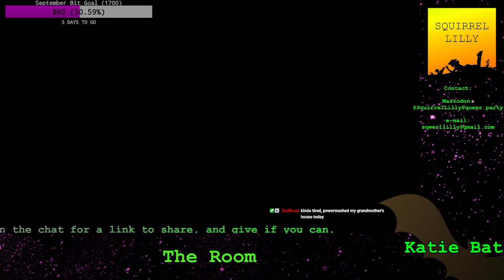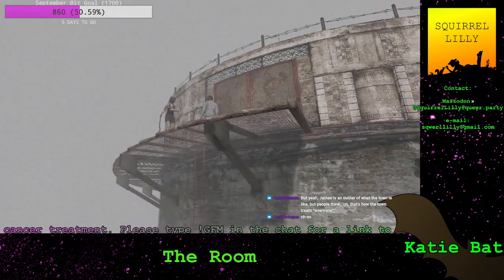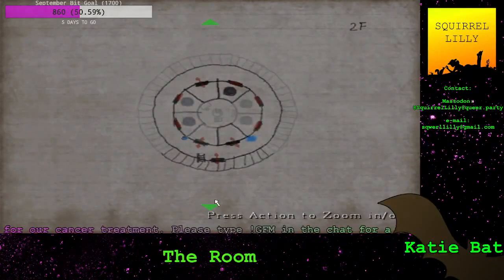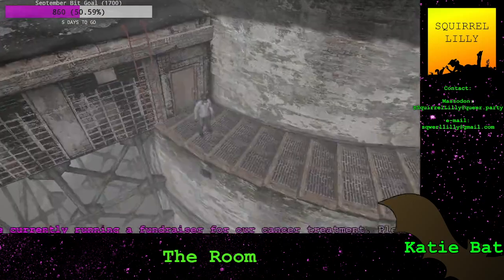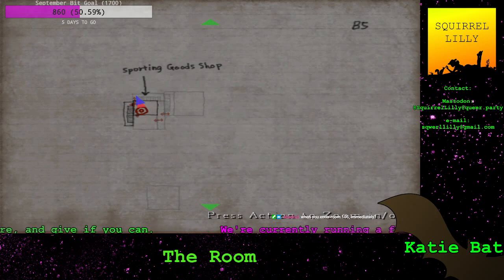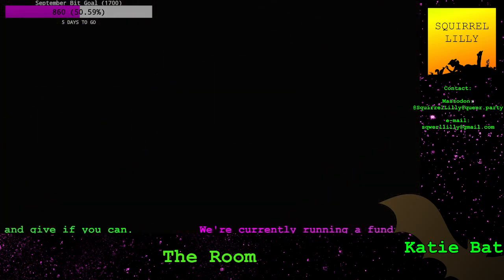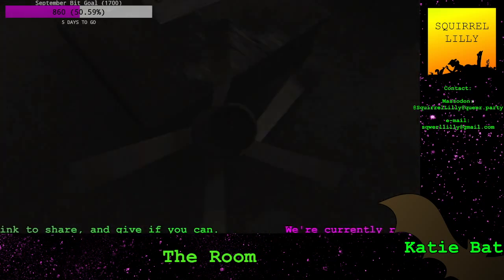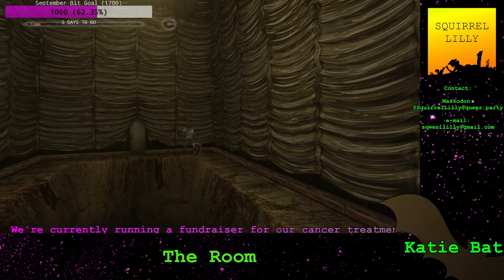Katie Bat | Silent Hill 4 pt 6: We Talked About Some Old Times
Henry feels sort of haunted by his old memories. Big Mood.